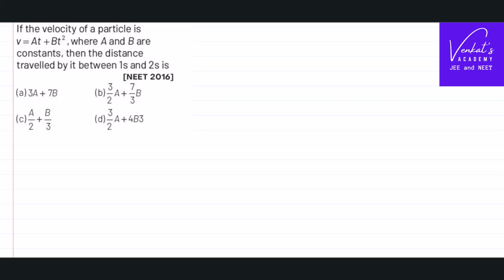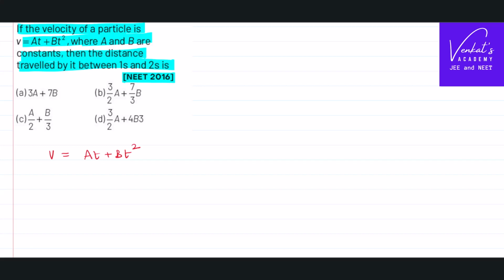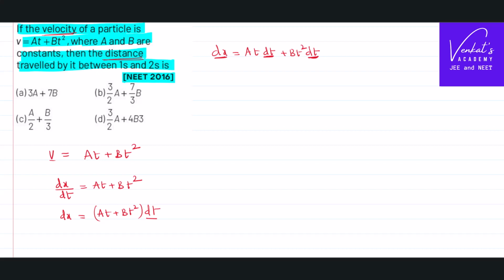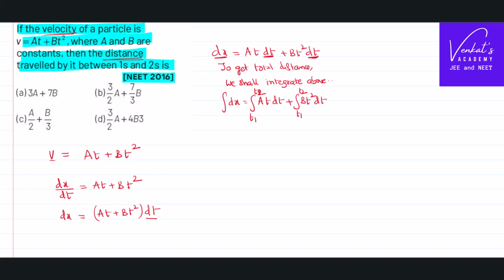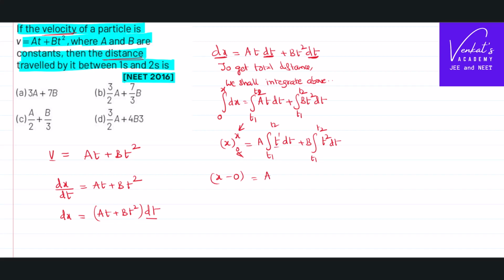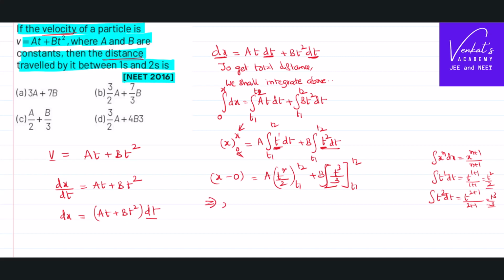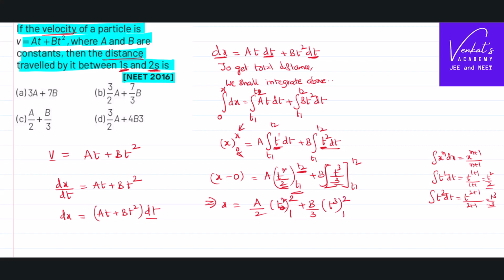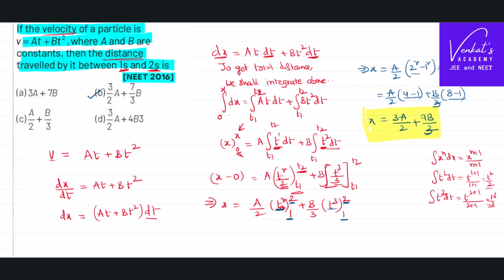NEET 2016 Motion in Straight Line Finding distance travelled using integration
NEET 2016 Motion in Straight Line Finding distance travelled using integration between two given intervels of time as shown in the video.

0:00 Given problem is..
0:30 understanding the data...
1:10 getting displacement from velocity...
2:50 simplifining with integration with limits...
5:15 applying the given limits...